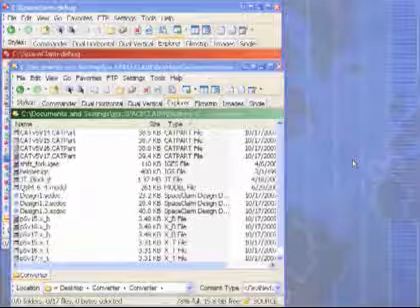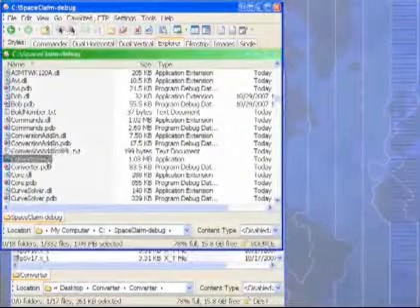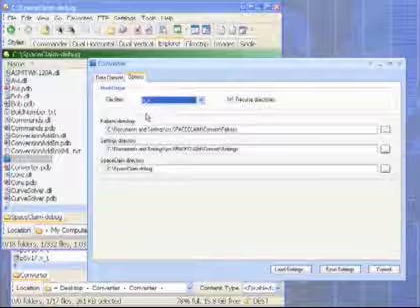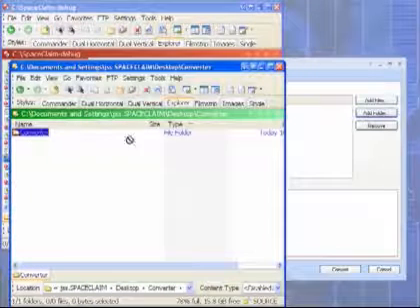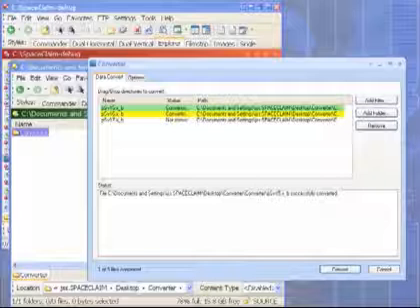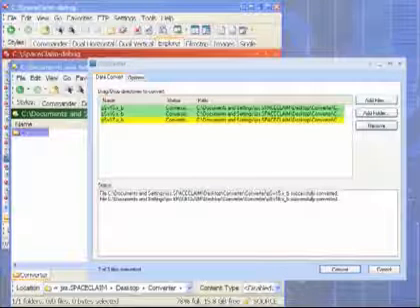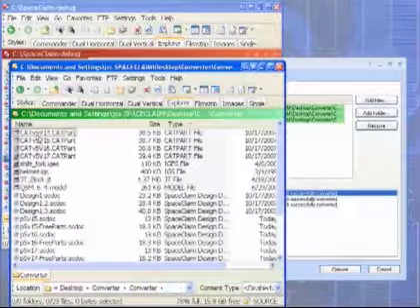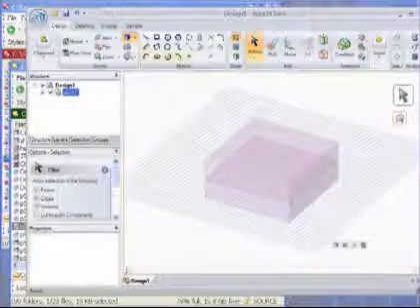Converting a Parasolid File to XML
Using SpaceClaim to convert a Parasolid 3D CAD file to XML format for modification